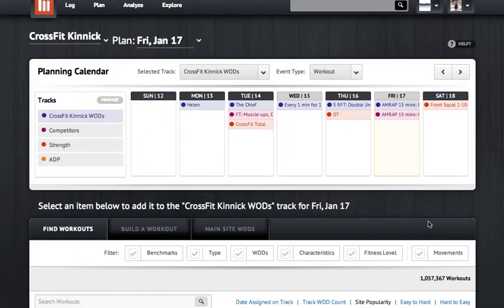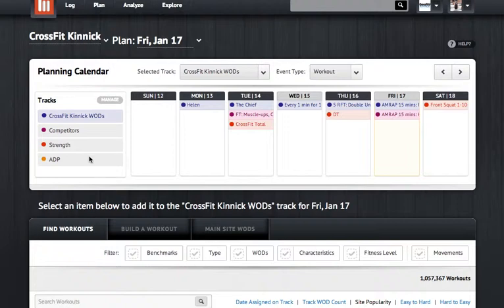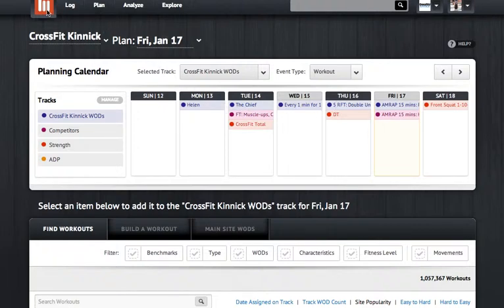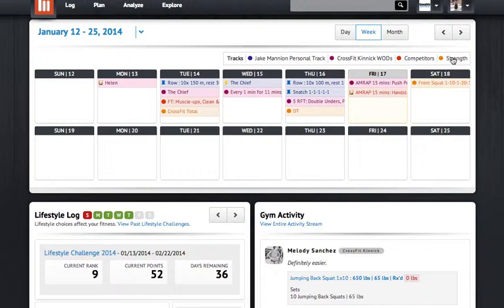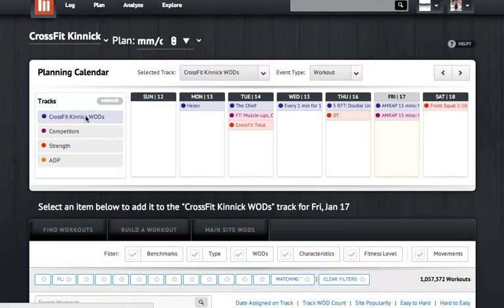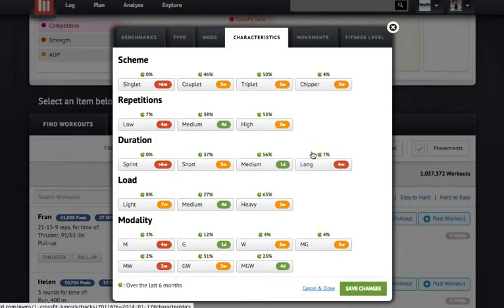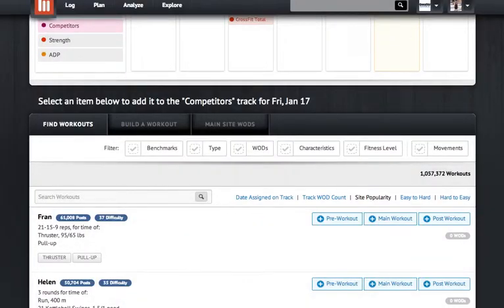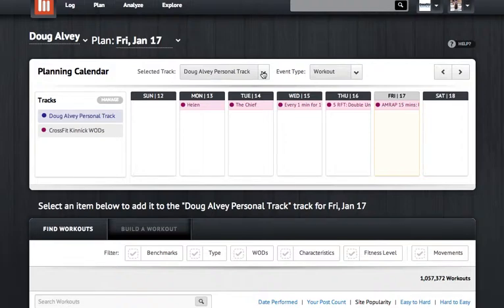Why use Tracks?